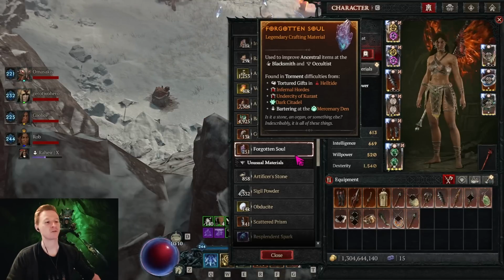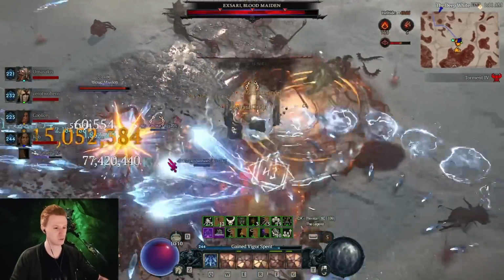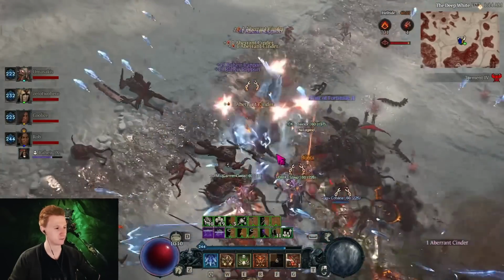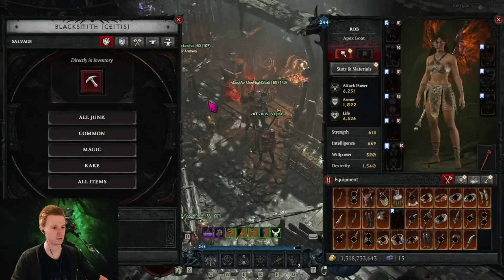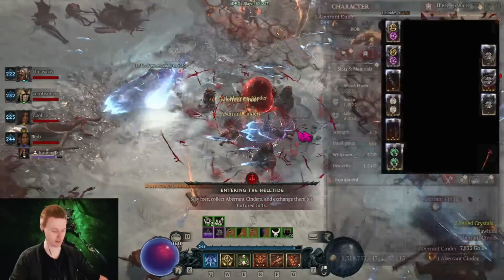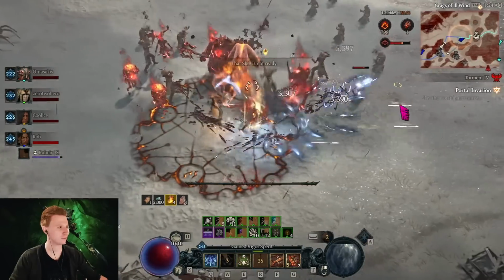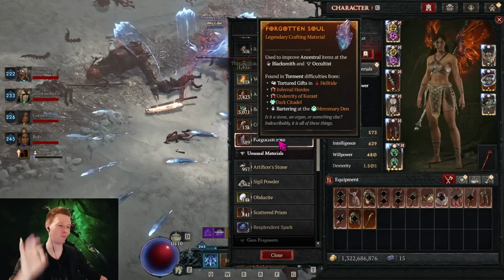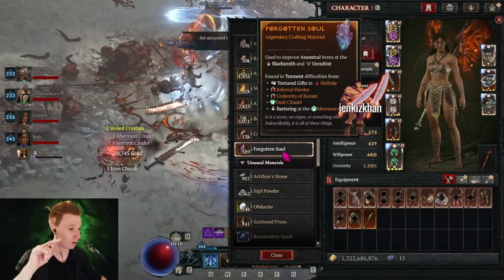How to farm FORGOTTEN SOULS in Vessel of Hatred Diablo 4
SEASON 6 LIVE STREAM!

Forgotten Souls these days are so rare, lots of people asking me how to farm them in VoH! Hope Blizzard will adress this soon.